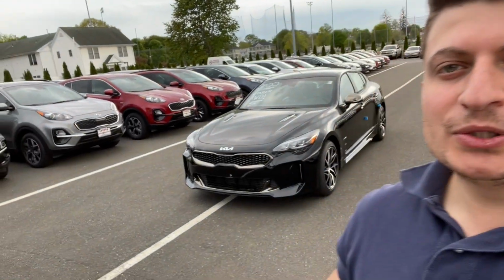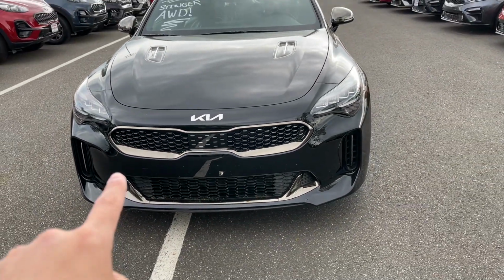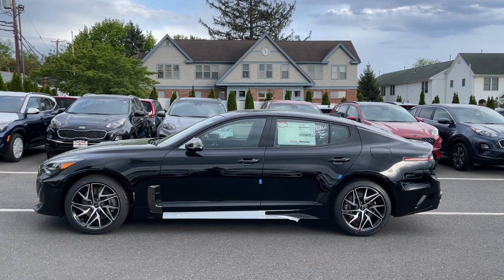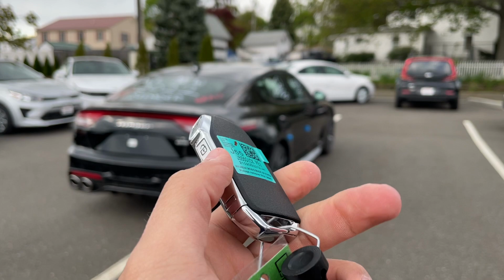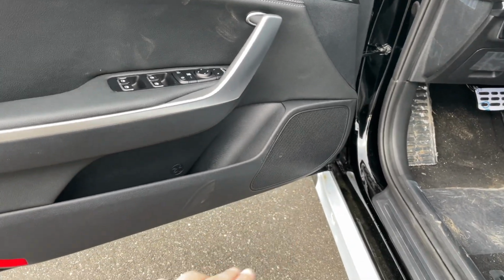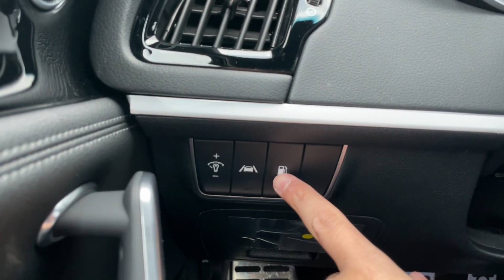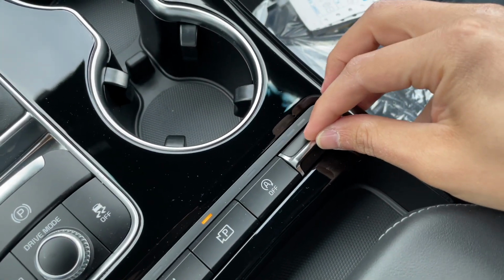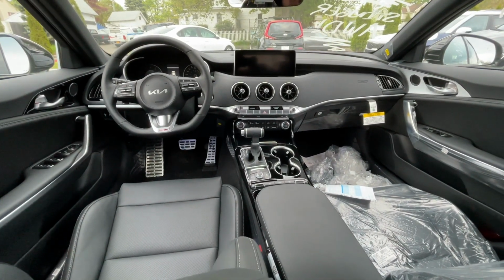2022 KIA STINGER REVIEW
Thanks to Trevor and Napoli Kia in Milford CT